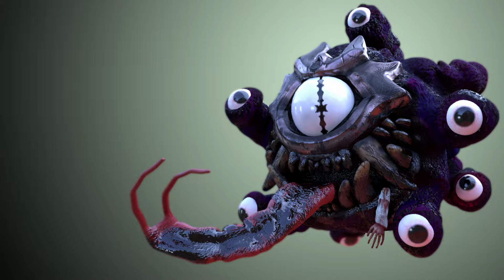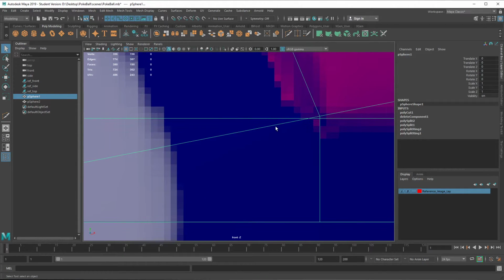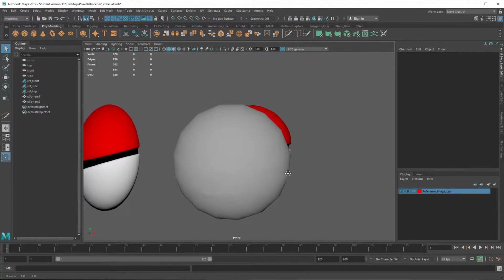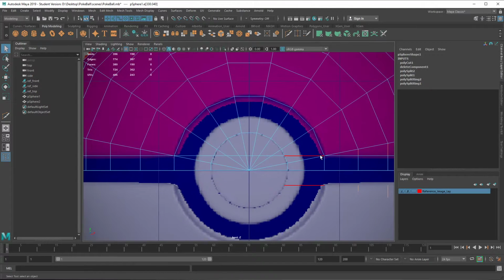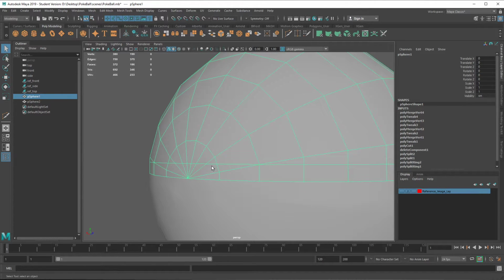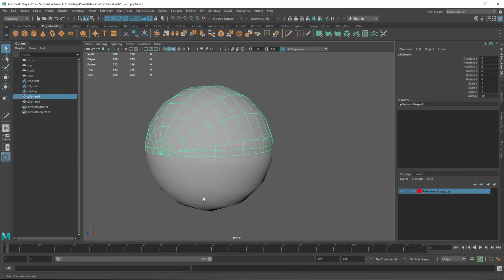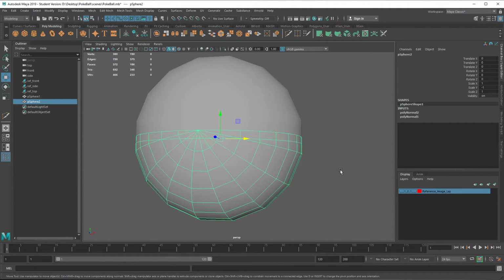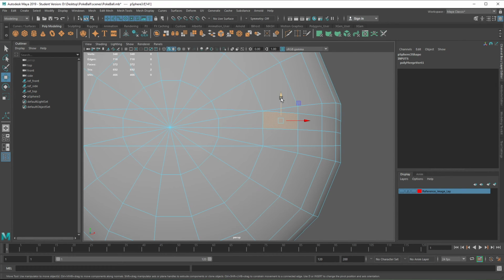05 - Merging Geometry